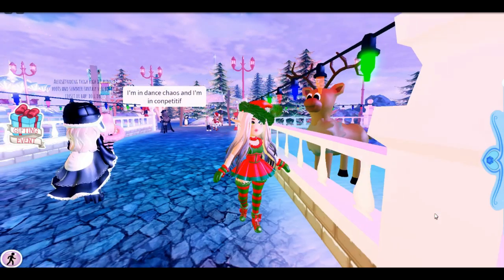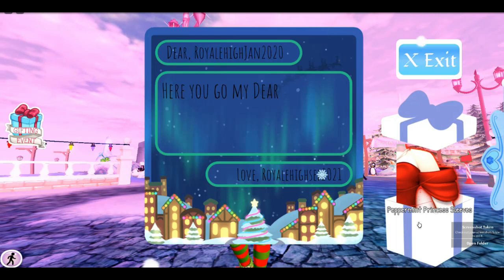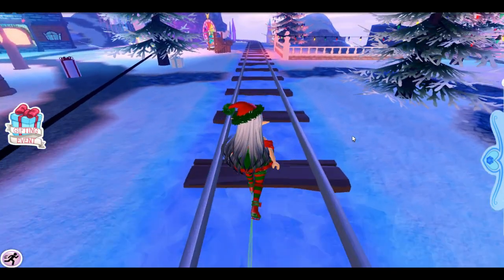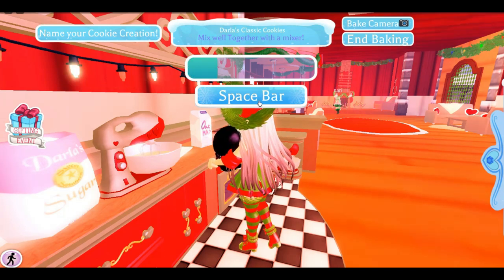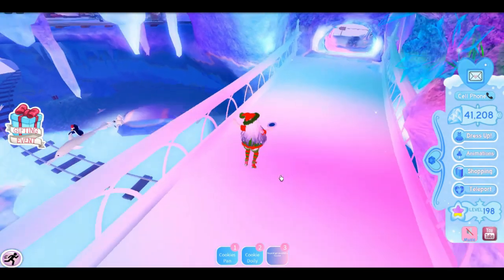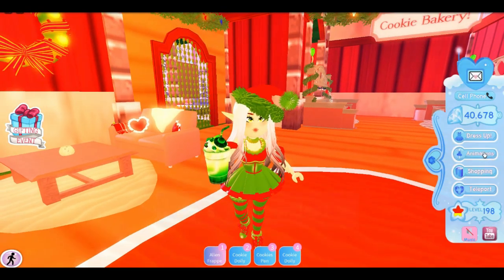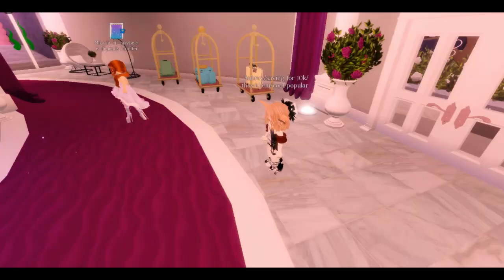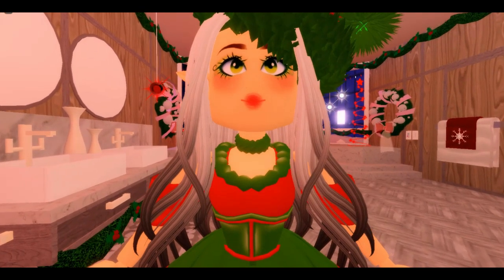Everything You Need To Know About *BRAND NEW* Christmas Update In Royale High 2021 [ Roblox ]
Everything You Need To Know About *BRAND NEW* Christmas Update In Royale High ◔‿◔